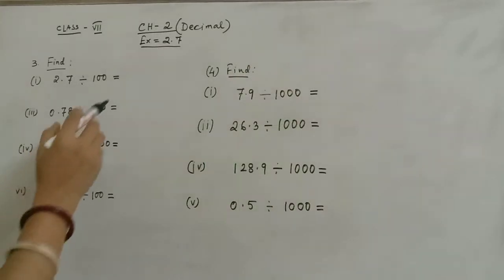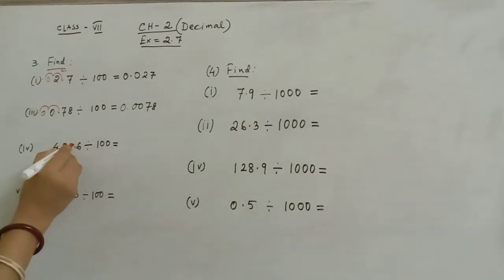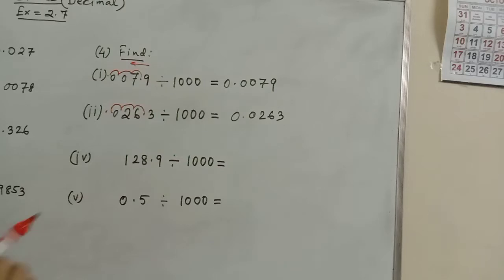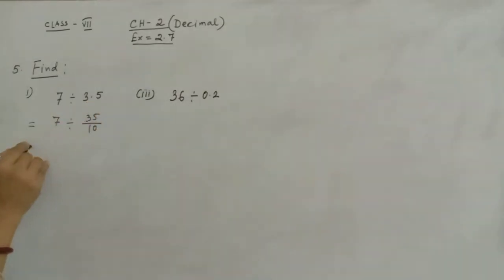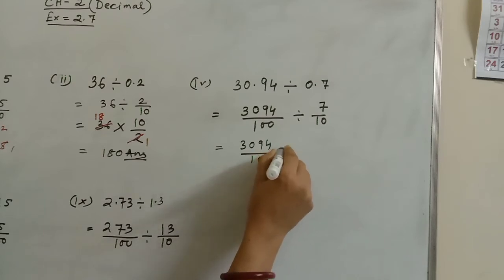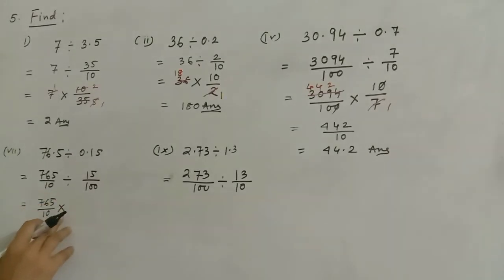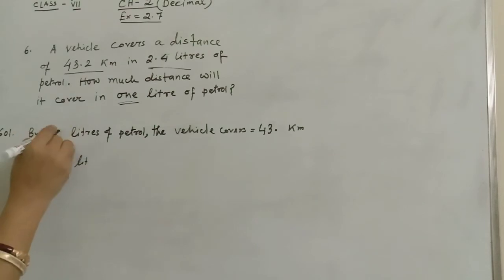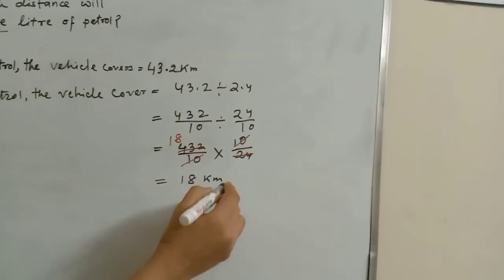Fractions and Decimals || Division of Decimals for Class 7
Chapter 2
Ex 2.7
Question no.
    3, 4, 5 and 6